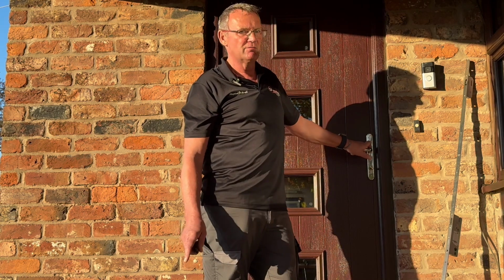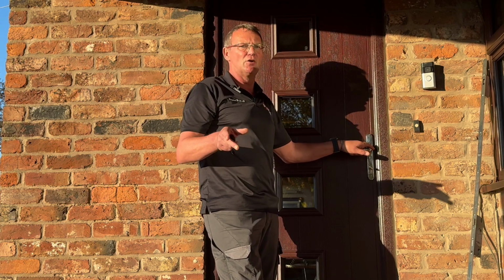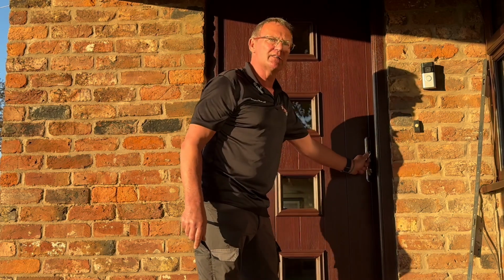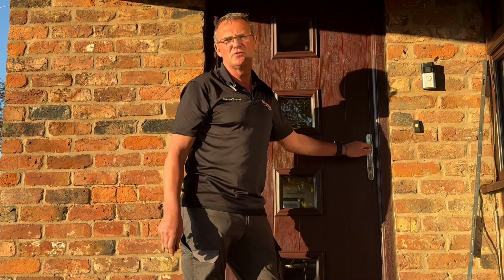Composite doors problems & repairs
In this video, Stephen explains the common issues property owners can experience with composite doors. From poor door alignment to door handles that don't work properly, warn multi-point locking mechanisms and door locks that have failed or are vulnerable to break-in. All these issues can be addressed and your composite doors repaired.

SF Locksmiths provides mobile composite door servicing, locking mechanism replacement, and door lock fitting services across South Yorkshire for domestic and commercial customers.